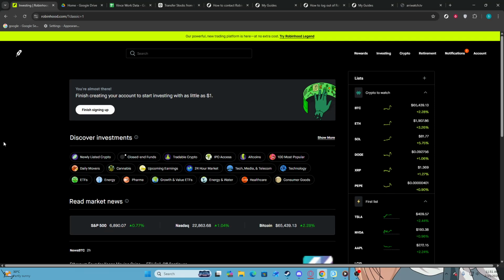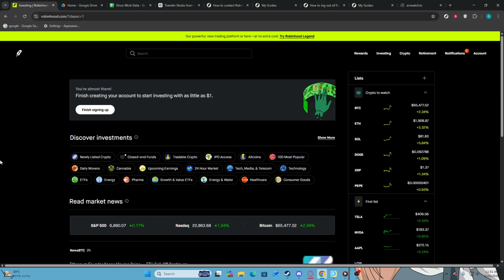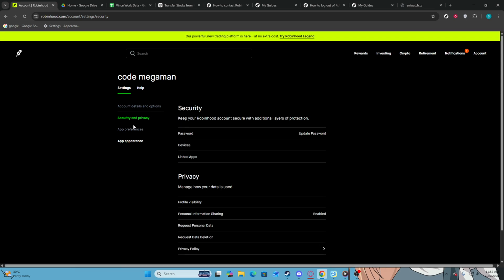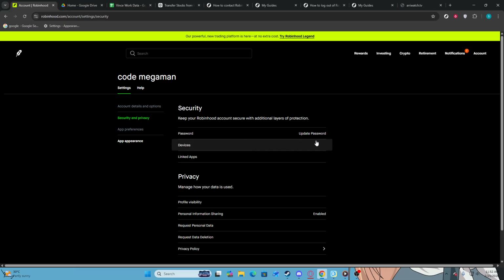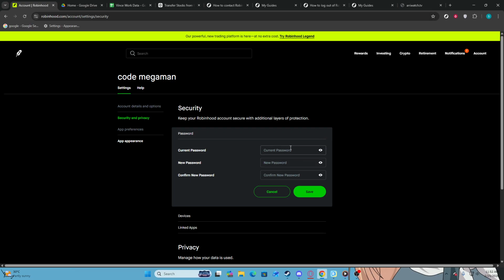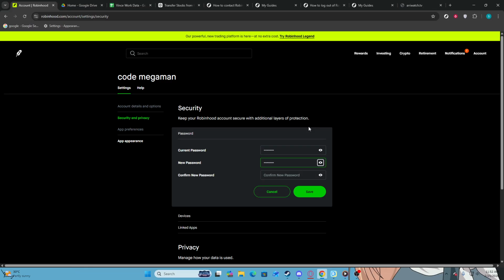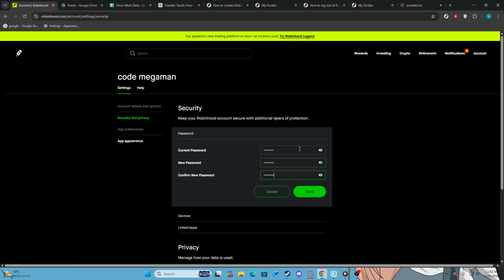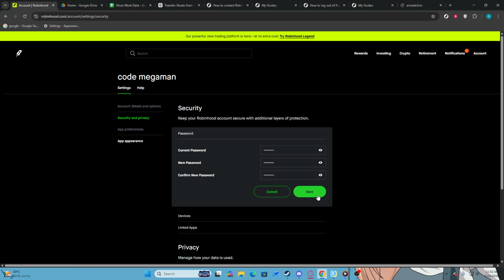How to reset password on Robinhood[FULL GUIDE]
In today's Video we cover, How to reset password on Robinhood